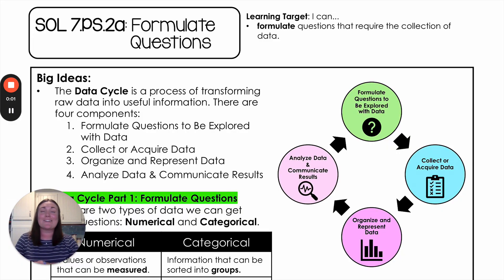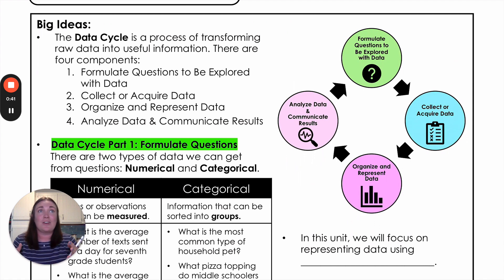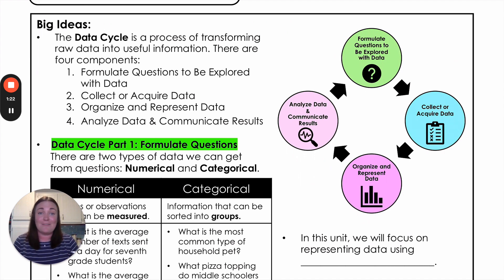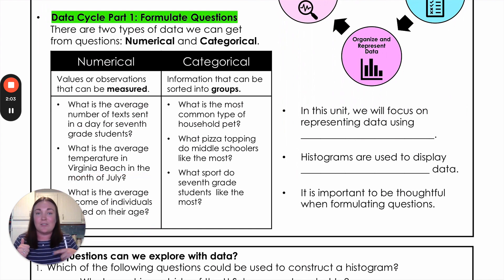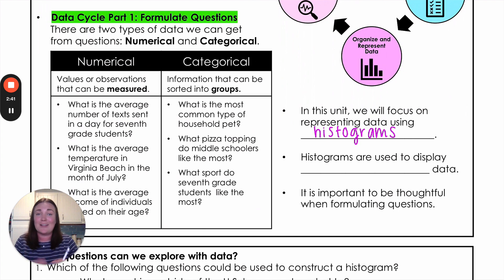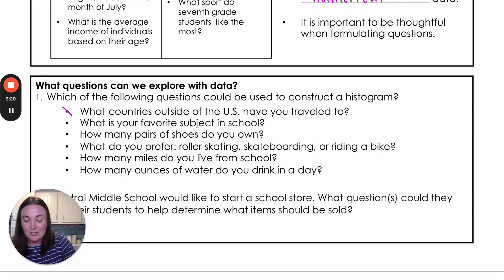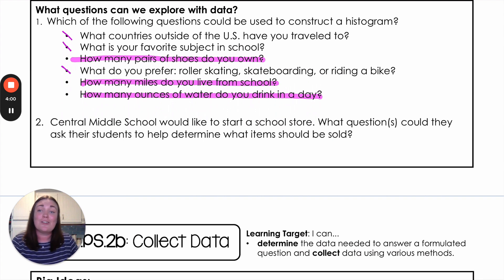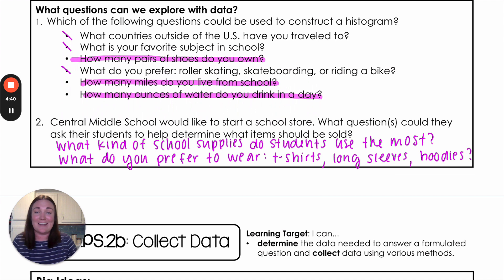Data Cycle Part 1: Formulate Questions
Let's learn about part one of the data cycle: formulating questions to be explored with data!